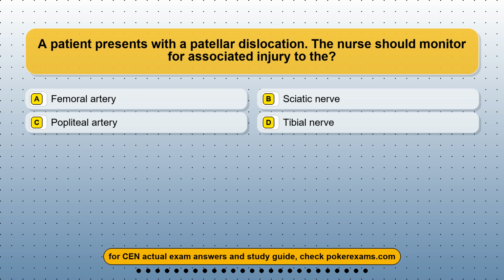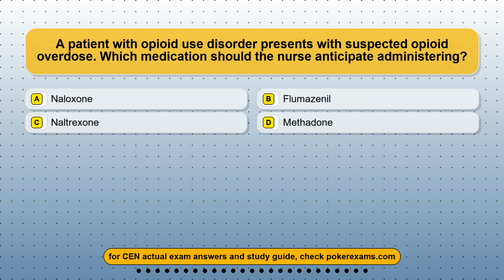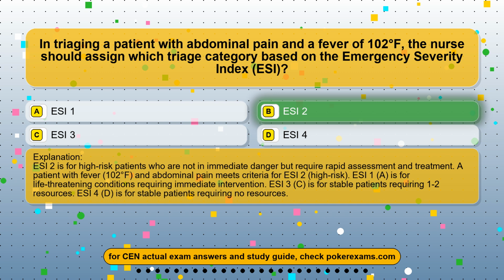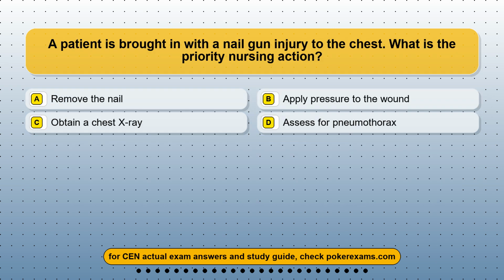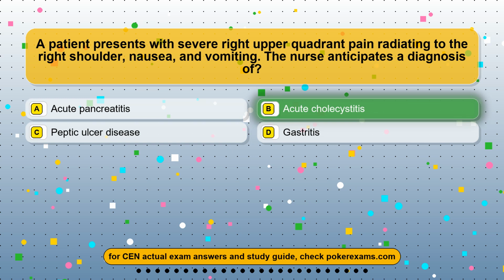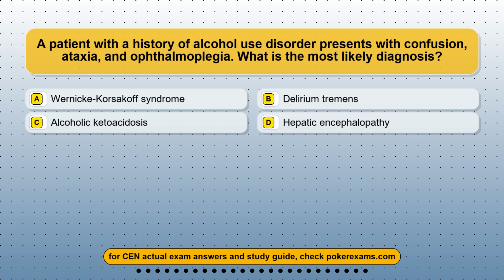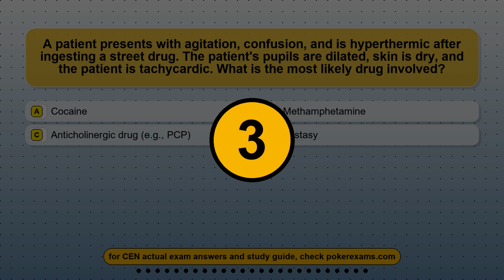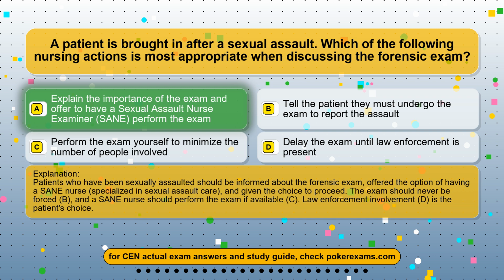CEN Exam Duration Explained | 25+ Questions to Master Your Timing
CEN Exam Prep How Long is an important question when you are planning practice tests, revision sessions and your exam-day strategy. The CEN exam allows three hours for 175 total questions, including 150 scored questions and 25 unscored pretest questions.

I’m not going to lie—three hours sounds like plenty of time until you face a long emergency nursing scenario where two or three answers all appear correct. Spending too much time on a difficult item can leave you rushing through questions you could have answered confidently.

This video gives you 25+ CEN practice questions to help you improve both clinical judgment and time management. Pause after every question, select your answer and explain why it should happen before the alternatives. Then review the rationale and identify the clue that should have guided your decision.

The official exam also provides five practice questions to help you understand the testing system before the timer begins. Breaks are permitted, but the timer continues running, so they must be included in your exam-day timing plan.

HOW TO MANAGE YOUR CEN EXAM TIME

Aim to maintain a steady pace rather than forcing yourself to spend exactly the same amount of time on every question. Some items can be answered quickly, while complicated trauma, toxicology or cardiac scenarios may require more careful reading.

Pay close attention to words such as first, priority, immediate, best and most important. Several options may describe appropriate nursing actions, but only one addresses what the question is asking. Recognizing these words quickly can protect valuable exam time.

For airway and respiratory emergencies, review obstruction, respiratory distress, oxygen delivery, ventilation failure, chest trauma and rapid reassessment. Identify the finding most likely to cause immediate deterioration before considering less urgent interventions.

Cardiovascular questions may cover acute coronary syndrome, dangerous dysrhythmias, heart failure, cardiogenic shock, cardiac tamponade, hypertensive emergencies and aortic disorders. Connect the symptoms, ECG findings, vital-sign trends and overall stability before choosing the priority response.

Trauma questions require an organized primary survey. Review cervical-spine protection, hemorrhage control, chest injuries, abdominal trauma, fractures, burns and internal bleeding. The most visible injury is not always the greatest threat. Changes in breathing, circulation or consciousness may reveal the real priority.

Neurological emergencies may include stroke, seizures, head injuries, increased intracranial pressure, spinal cord trauma, meningitis and altered mental status. Focus on airway protection, glucose assessment, pupil findings, motor changes, time-sensitive interventions and frequent reassessment.

Pediatric questions require age-appropriate judgment. Children may compensate before deteriorating suddenly, so watch for early changes in breathing, behavior, circulation, hydration and responsiveness. Double-check weight-based calculations without allowing one calculation to consume too much of your test time.

Obstetric emergencies may involve ectopic pregnancy, preeclampsia, eclampsia, emergency childbirth, placental complications and postpartum hemorrhage. Prioritize maternal stabilization, severe bleeding, seizure precautions and rapid escalation.

Toxicology and environmental questions may cover overdoses, antidotes, carbon monoxide exposure, heat illness, hypothermia, bites, stings and hazardous-material incidents. Think about scene safety, decontamination, airway support, monitoring and specialist consultation.

Triage questions test whether you can identify the patient who cannot safely wait. The loudest patient or the person reporting the highest pain score is not automatically the highest priority. Focus on physiological instability and the risk of rapid deterioration.

When a question is taking too long, make your best clinically supported choice and continue. Avoid repeatedly changing an answer unless you notice a fact you overlooked or realize that you misread what the question asked.

After completing these 25+ questions, record your score and the amount of time used. Label every mistake as a knowledge gap, prioritization error, overlooked clue or rushed decision. Repeat the exercise and look for improvement in both accuracy and pace.

Comment your exam date and timed practice score below so we can wish you success!